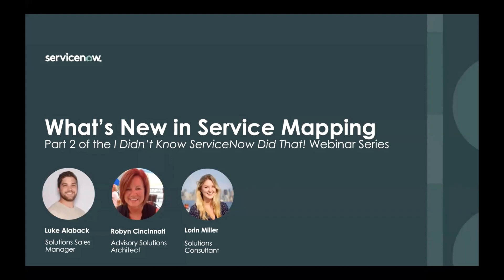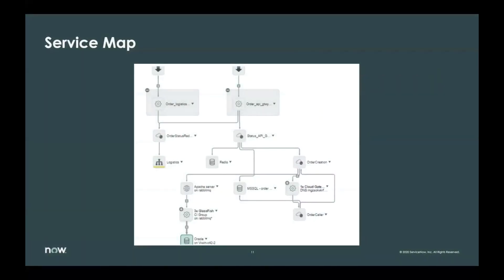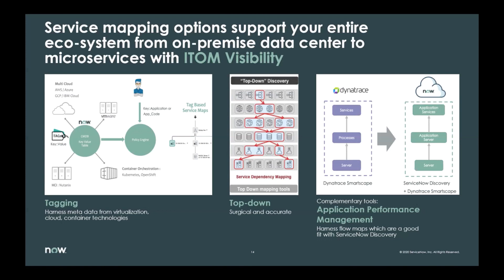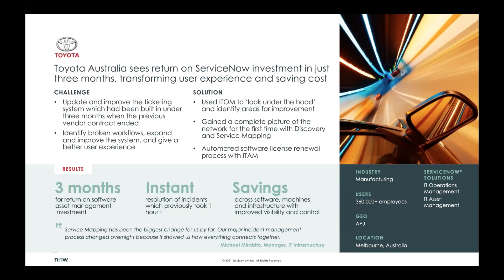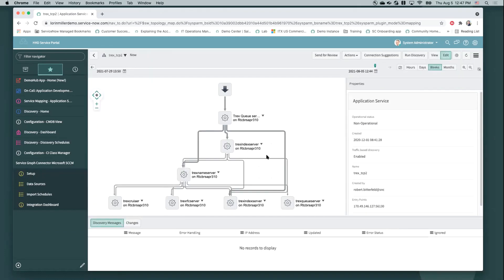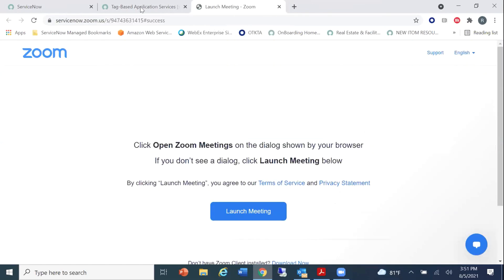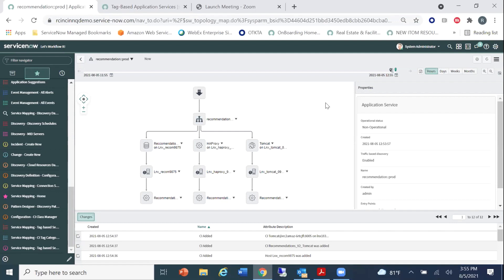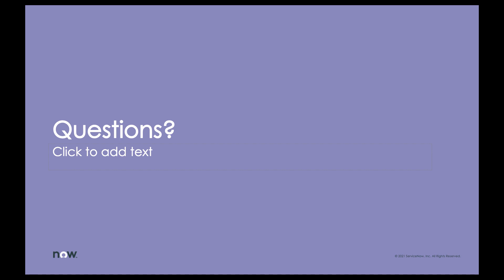"I Didn't Know ServiceNow Did That!" - What's new in Service Mapping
Service-aware / Application context-aware data in the ServiceNow platform drives AI-Powered Service Operations with ITSM/CSM/AIOps outcomes. The service mapping narrative has evolved and ITOM Visibility service mapping technology enables customers to map infrastructure to application services. Top-down mapping allows customers to identify applications with URL entry points. Tag-based mapping simplified mapping journey for cloud and containers. Imagine if Service Mapping technology allows you to create service maps with the no-code option with Machine learning? What If we can generate content on the fly with ML and what if we can train the system to identify important connections and suggest to the customer to add them to the map. ML Powered service mapping feature is a reality with Quebec Release.

ML analyzes the discovered machine data and creates process clusters & leverages traffic fingerprinting to create connection suggestions for service map creation. Machine learning logic powered by the “Predictive Intelligence” Plugin introduces critical enhancements which will accelerate the creation of service maps.

ML assist Application Fingerprints
Discovery detects “System Running Process” records and relates discovered running process records to servers. Machine learning (ML) automatically classifies and categorizes the discovered running processes, as application fingerprints, and provides suggestions for discovery administrators to catalog them. Each Cluster represents a unique application and allows discovery administrators to create application patterns, classification, and CMDB CI Class model for data persistence.

ML Connection Suggestions
Traffic data is often unreliable if you take all TCP/IP traffic and dump it onto a service map. Discovery collects the TCP/IP traffic data set and ML will analyze the traffic fingerprints with created application clusters. ML also creates a confidence tag for each connection which can be used for guided service map creation. ML algorithm acts smart by suppressing connections like TCP/IP traffic to monitoring, antivirus, and backup services. Service Mapping generates connection suggestions presenting this information so service mapping admins can decide, which connections to add to application services. You review the connection suggestions and choose which CIs to add or remove. The confidence level indicates the likelihood of this connection being part of the application services.